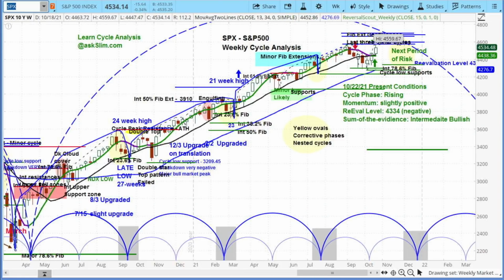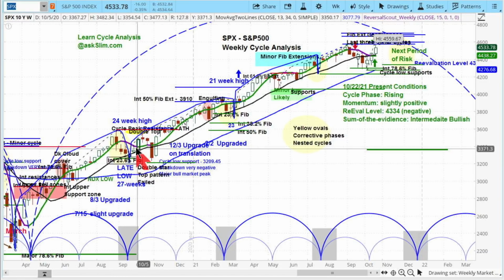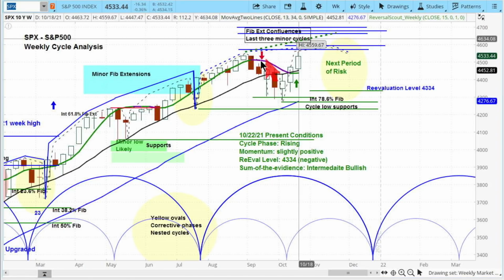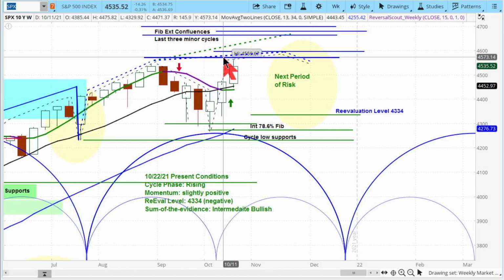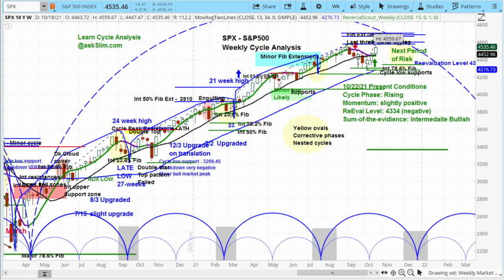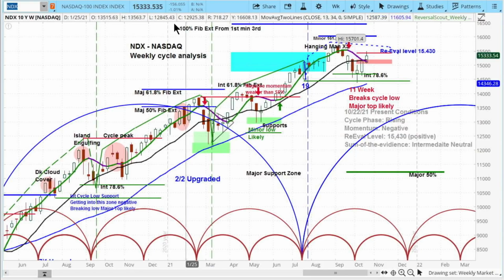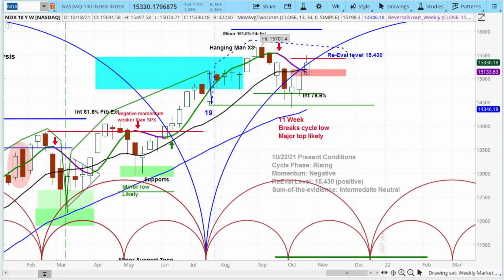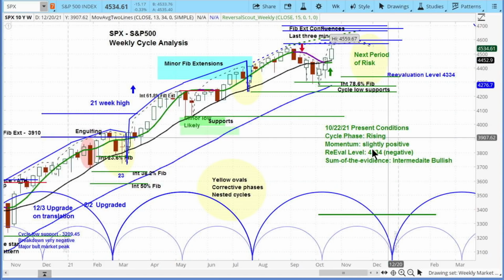US Stock Markets S&P 500, Nasdaq 100 | Chart Analysis | Price & Time Projections askslim.com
Special Discount! Includes 15hrs of technical analysis instruction from Slim